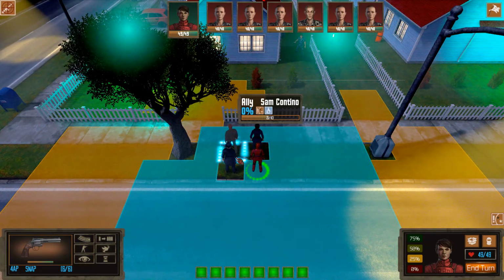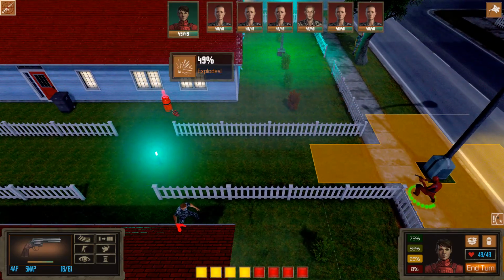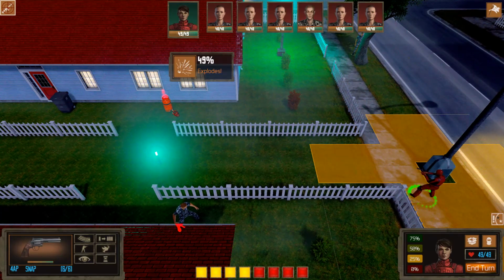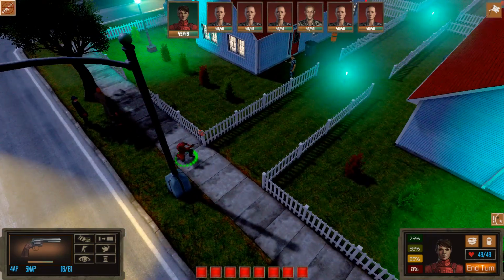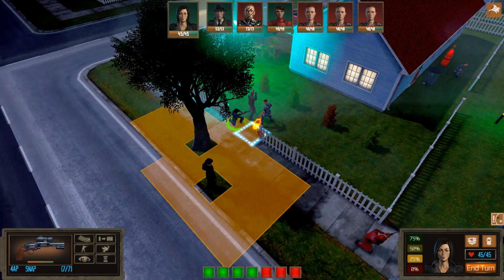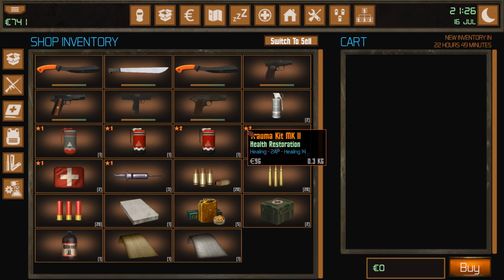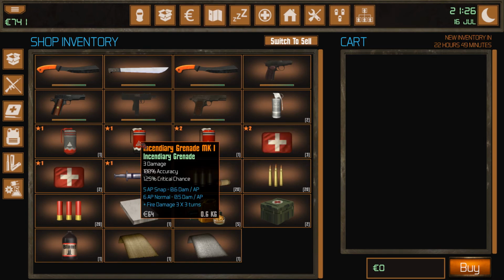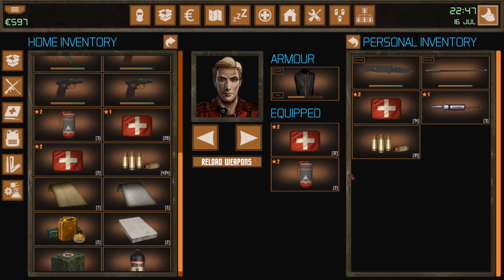Vigilantes Dev Video 42: Ambushes and Exploding Red Barrels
This video covers the 2nd half of the work carried out for the Vigilantes V21 release, which is now available from Steam and Humble. Additions include gang leaders who will set ambushes for you and gas canisters which can be used against your enemies.